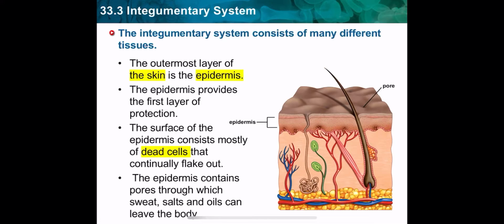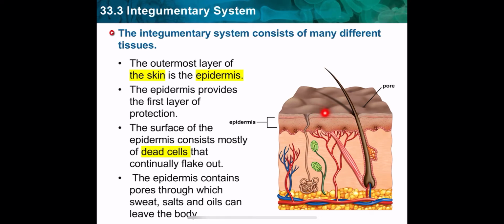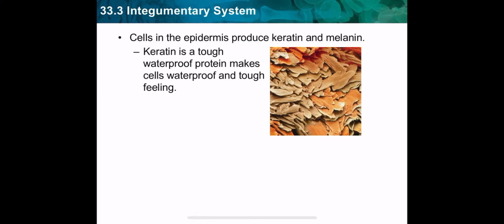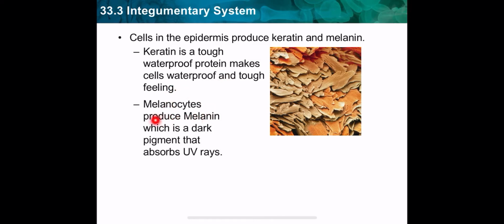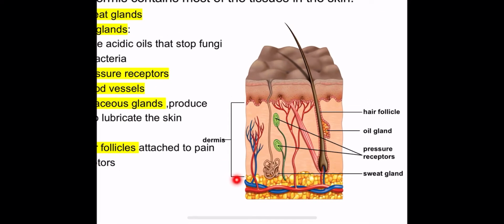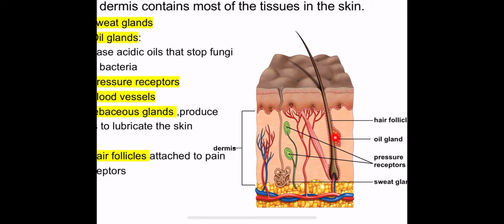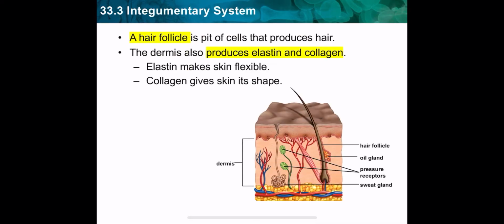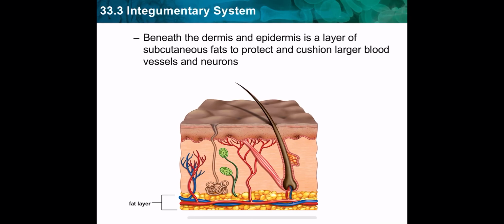33.3 Integumentary System (part2)